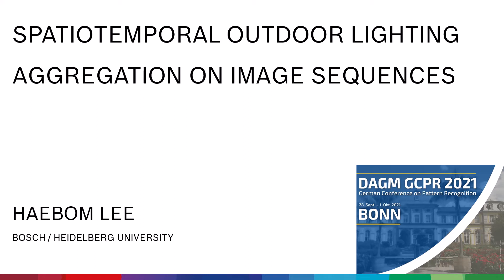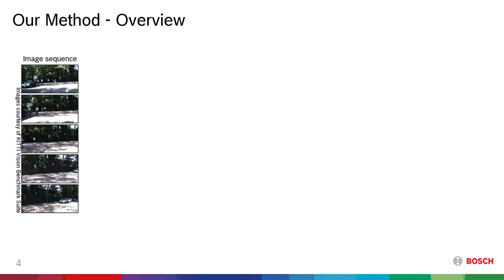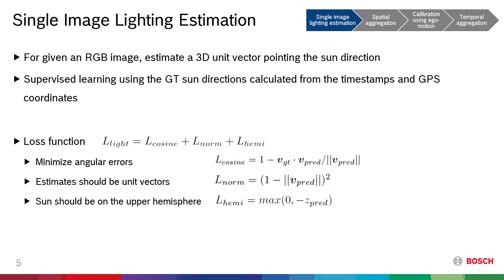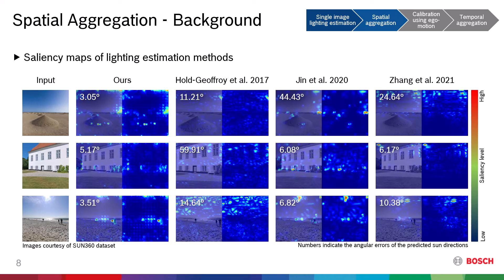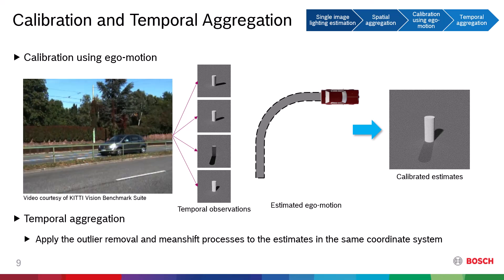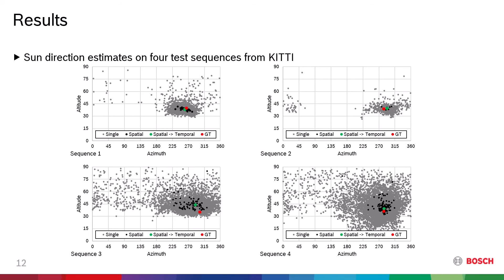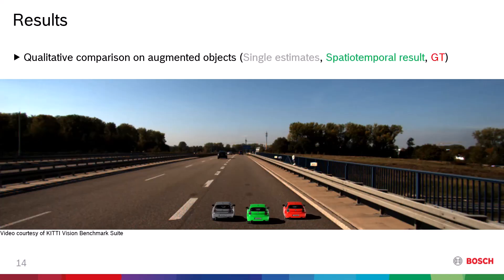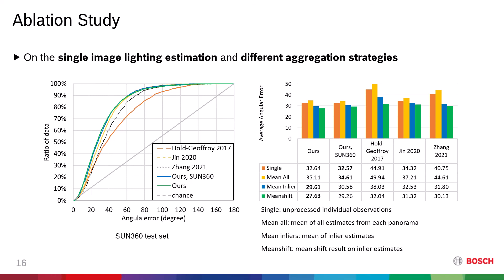Spatiotemporal Outdoor Lighting Aggregation on Image Sequences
Authors: Haebom Lee, Robert Herzog, Jan Rexilius, Carsten Rother

Abstract: In this work, we focus on outdoor lighting estimation by aggregating individual noisy estimates from images, exploiting the rich image information from wide-angle cameras and/or temporal image sequences. Photographs inherently encode information about the scene’s lighting in the form of shading and shadows. Whereas computer graphic (CG) methods target accurately reproducing the image formation process knowing the exact lighting in the scene, the inverse rendering is an ill-posed problem attempting to estimate the geometry, material, and lighting behind a recorded 2D picture. Recent work based on deep neural networks has shown promising results for single image lighting estimation despite its difficulty. However, the main challenge remains on the stability of measurements. We tackle this problem by combining lighting estimates from many image views sampled in the angular and temporal domain of an image sequence. Thereby, we make efficient use of the camera calibration and camera ego-motion estimation to globally register the individual estimates and apply outlier removal and filtering algorithms. Our method not only improves the stability for rendering applications like virtual object augmentation but also shows higher accuracy for single image based lighting estimation compared to the state-of-the-art.